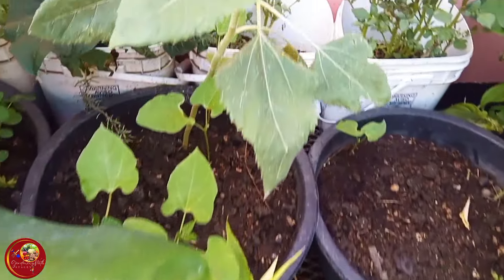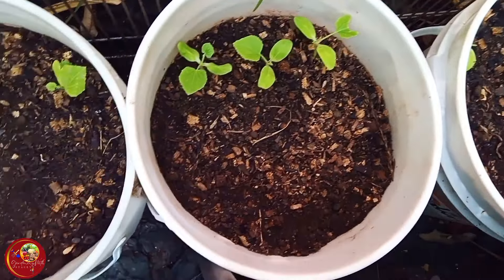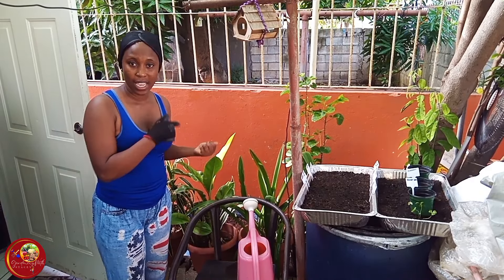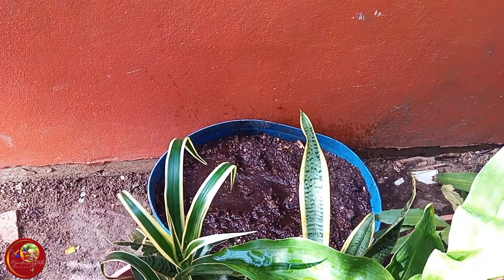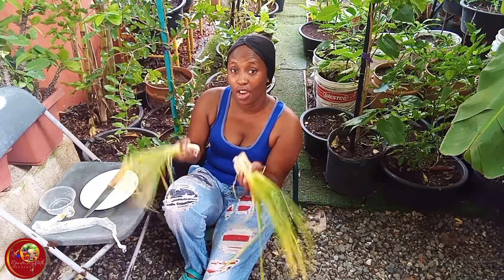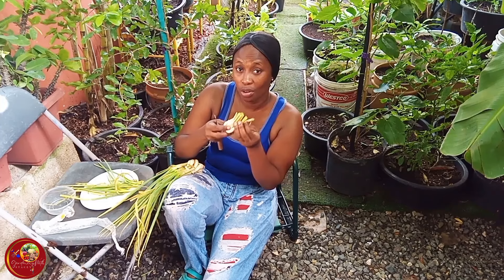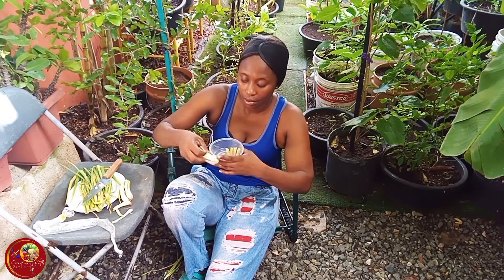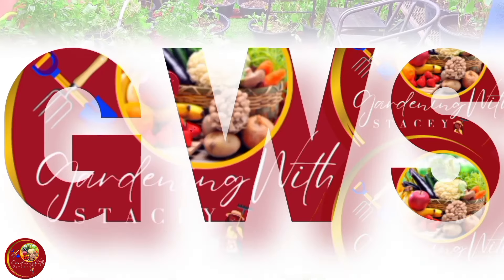Planting And Regrowing More FOOD In Small Space: Grow What You Eat!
Planting And Regrowing More FOOD In Small Space: Grow What You Eat! Turn a tiny space into a vibrant oasis bursting with fresh, homegrown goodness! Watch as I tackle scorching heat and limited water to create a thriving garden in my miniature gardening wonderland. Uncover the secrets to maximizing your growing area with exclusive tips and tricks available by joining my membership or supporting my work through donations. Immerse yourself in a world of year-round, heat-resistant vegetable gardens and feel inspired to cultivate your very own flourishing green paradise! 🌱🔥 GardeningGoals Planting And Regrowing More fOOD In Small Space. Learn how to grow what you eat in small spaces, even in extreme heat and limited water conditions. Create your own small space gardening oasis and plant and regrow more food in your limited space!

Buy one of my books on Amazon
Adult Activity Book
Children's Book